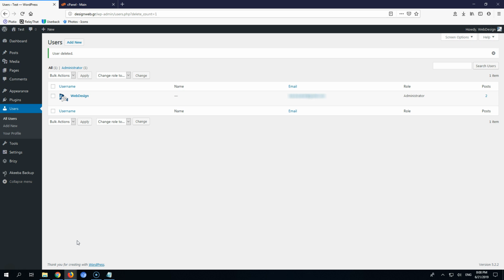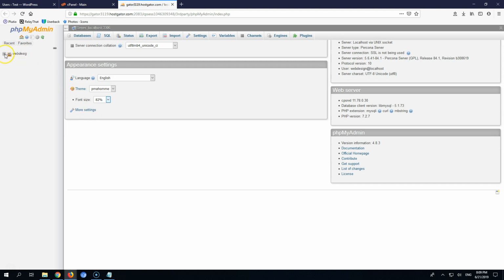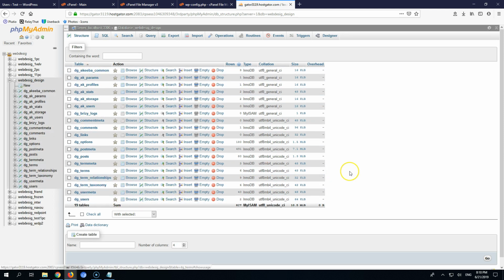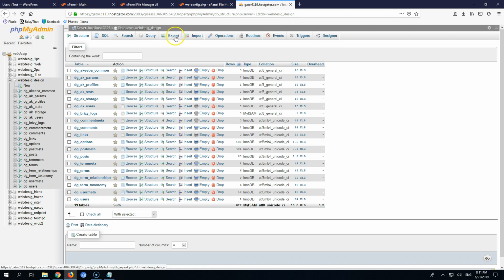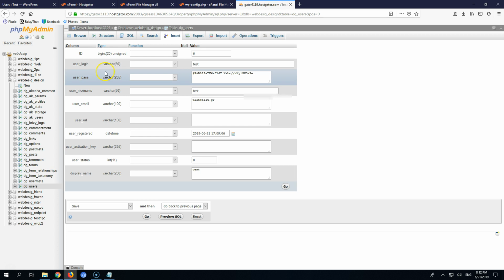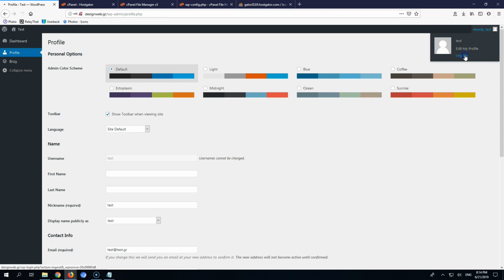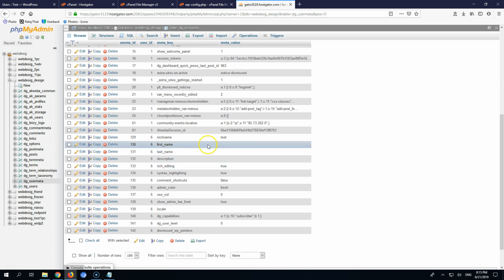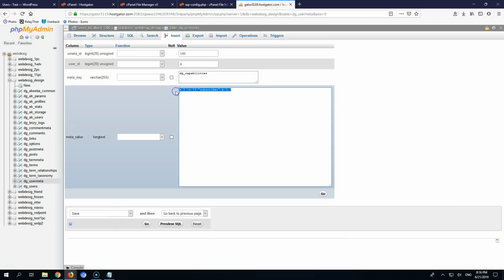How to reset your WordPress Password from Database Step by Step 2019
In this video we are going to change - reset a WordPress Password of a user from the Database in a easy step by step tutorial.
Do do this you must have access to the cPanel or any other software that your web hosting company uses. The steps are
1. Always Backup first. You click the phpmyadmin in the cPanel account.
2. Then you click the correct database of the wordpress installation.
3. You click where is says wp_users (the prefix is usually wp_)
4. Find the user and click edit
5. Change the password to something else and select MD5  and click GO

To change the user role use this

a:1:{s:13:”administrator”;b:1;}

and replace the existing field in the capabilities inside the wp_usermeta table.